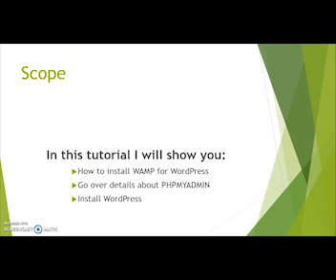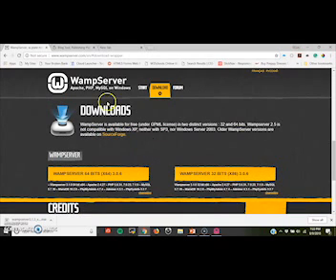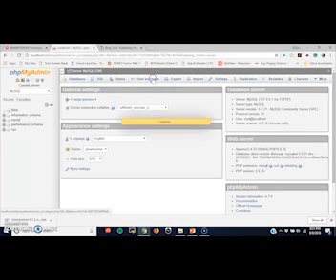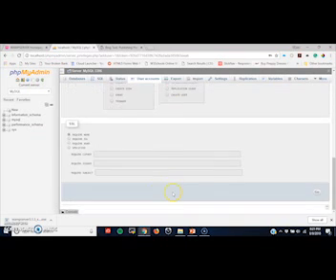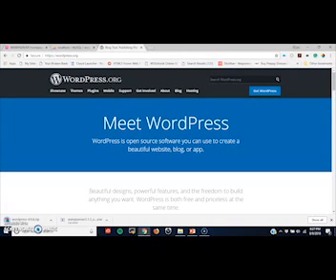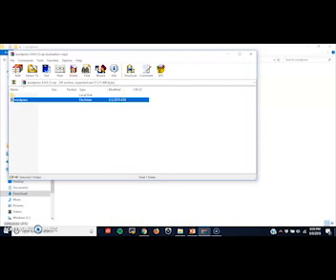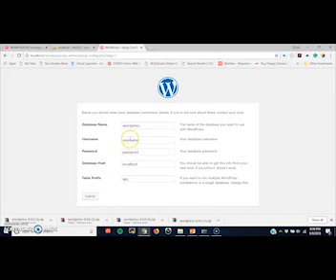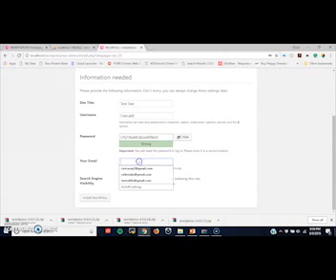How To Install WordPress on Your Local Machine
ASU TWC 401 Tutorial Final Project